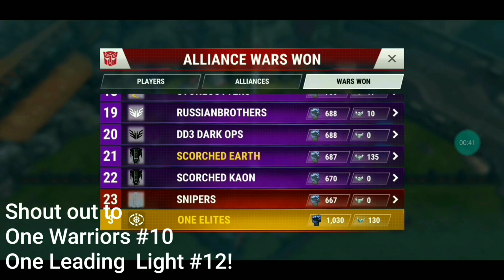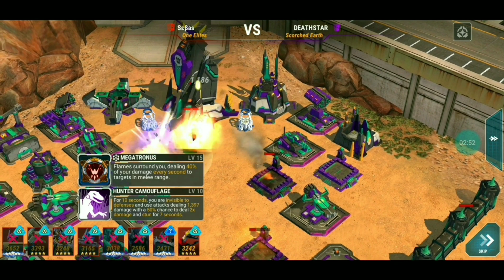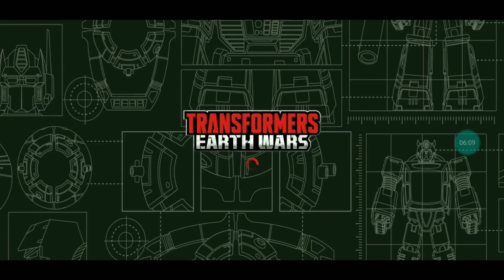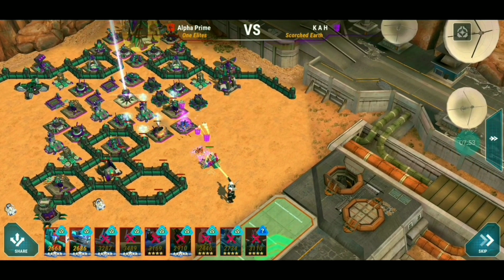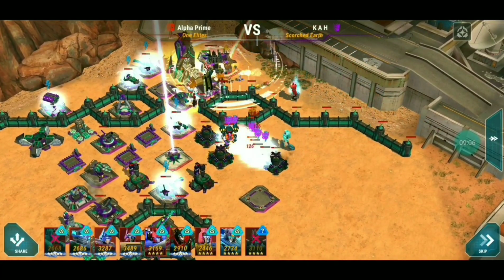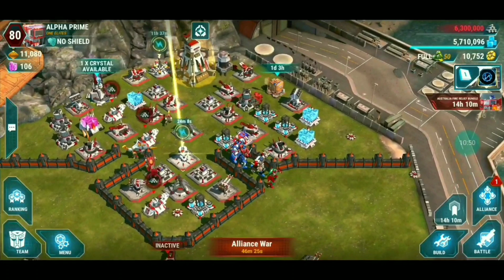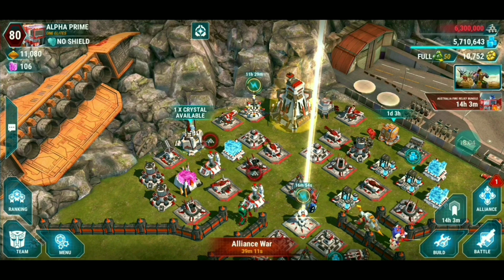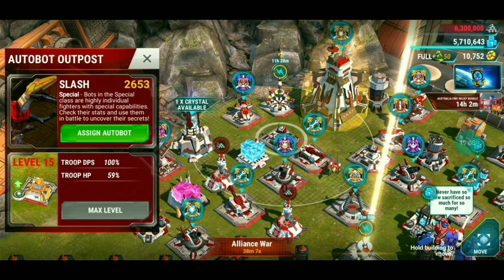2020 Top 5 Prime League War. One Elites vs Scorched Earth - Transformers: Earth Wars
What’s up Transformers Earth Wars (TFEW) fans?!

Here's a top 5 war in Prime league.  I'll show you guys some awesome strategies and one that is pretty useful even if you're mostly free to play.

And wiki Transformers Earth Wars

Thanks for dropping by guys! I do random draws from time to time so if you happen to be one of my subscribers, you will get automatically entered into a draw for a free google play, iTunes cards or other transformers goodies!

This is Alpha Prime of Prime Union. I am part of an Autobot alliance ranked #1 in the world in terms of medals and one of the  top 5 war alliances in Transformers Earth Wars.

Roll out!

Alpha Prime, Prime Union
Transformers Earth Wars (TFEW)